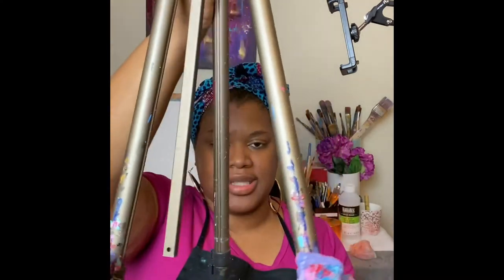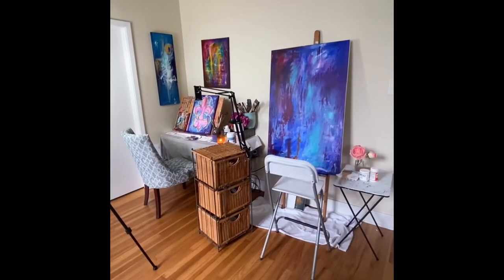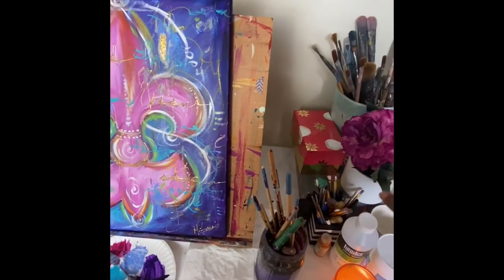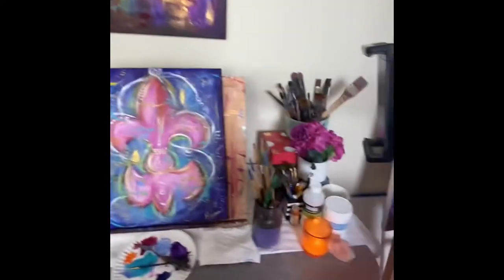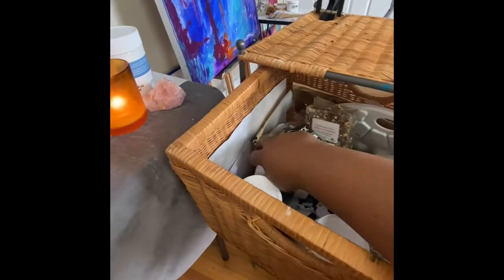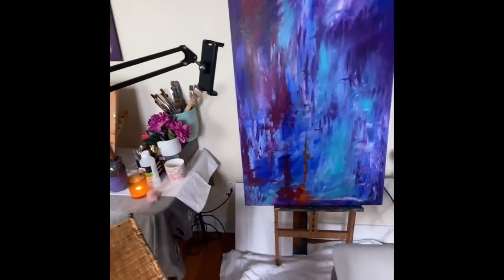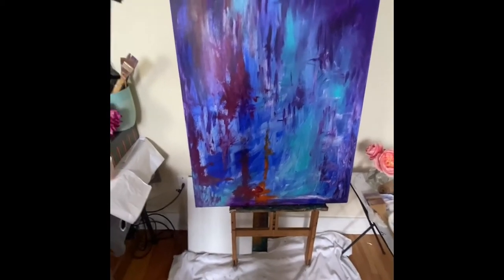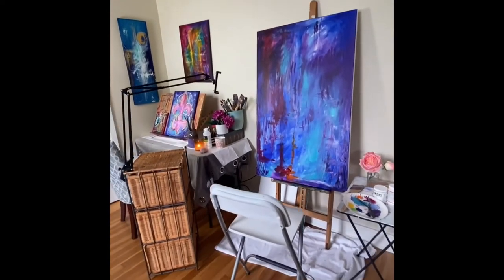How to Set Up Your Painting Space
If you are ready to get started painting but are limited on space, check out this quick video on how to set up your space to make it easy and efficient for you!